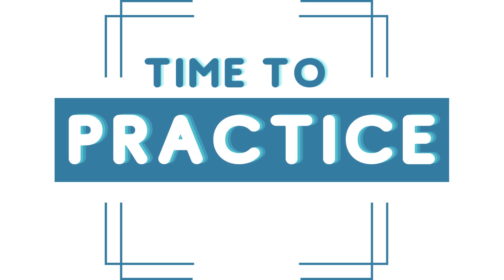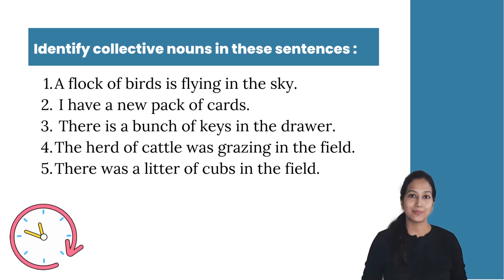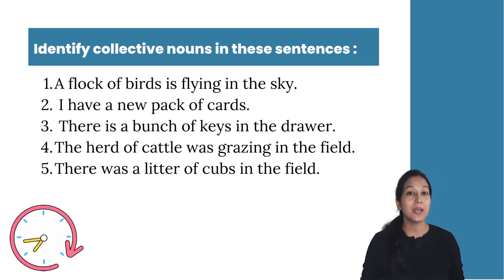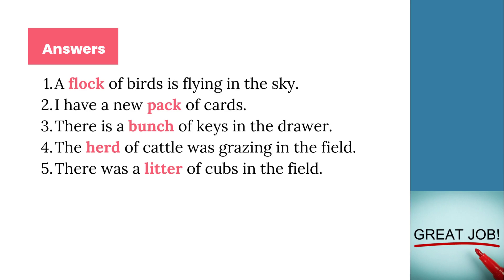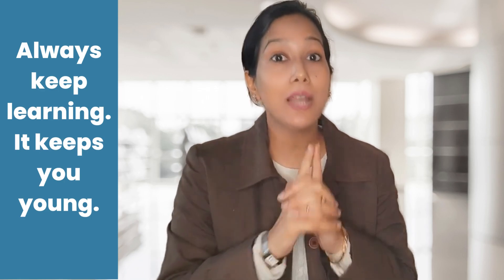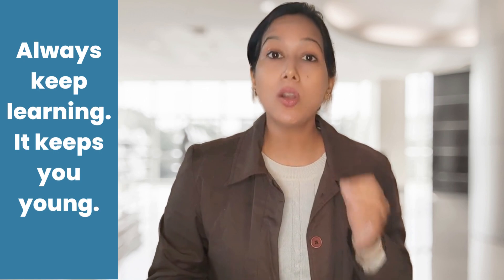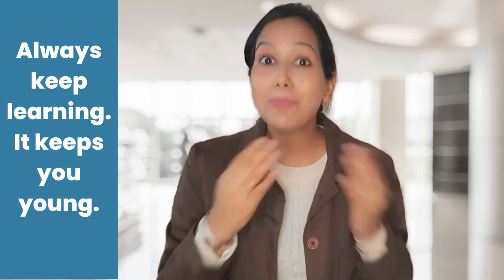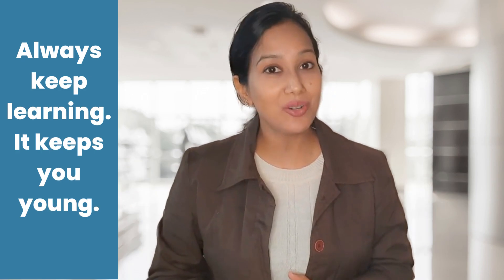Collective Nouns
What do you call a group of animals, people, or things? Learn from this video in a very simple way with examples.